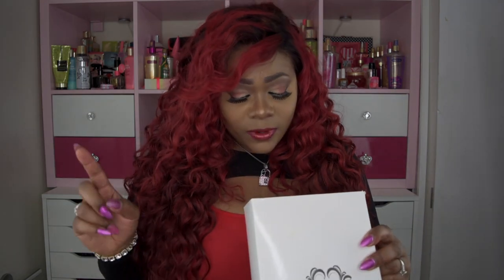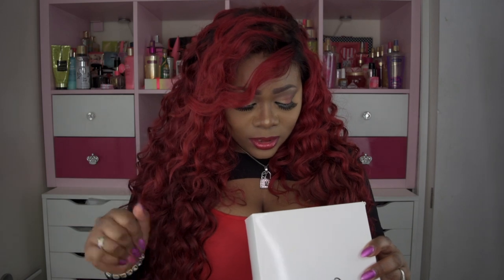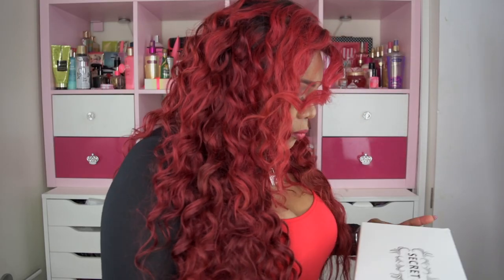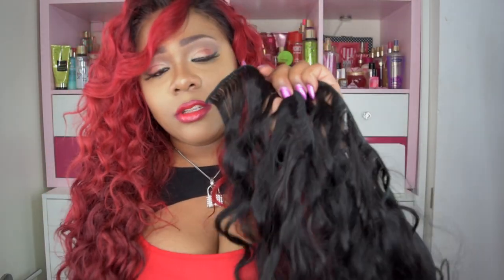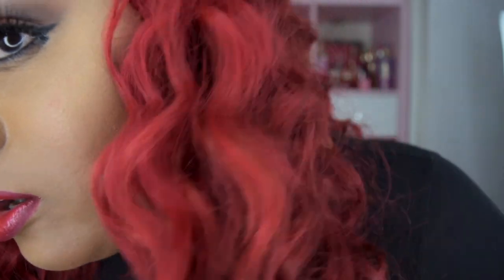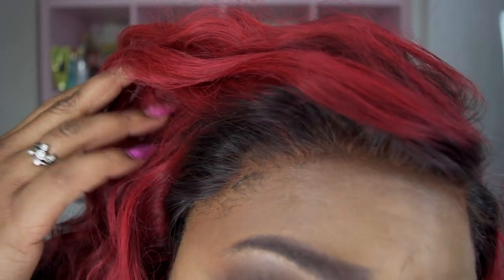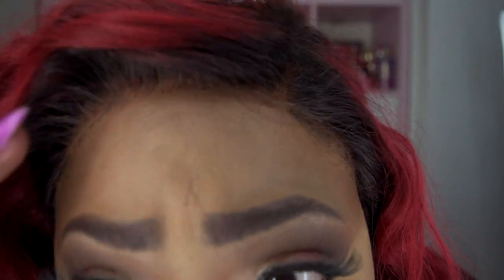👸🏽She REDdy! Raspberry Waves!!! 28” Bundles | Diva Queen Hair | Ft. Samsbeauty.com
👋🏽 VB's, I'm coming to you with another Human Hair review and this time I added some REDS to it 😉 Video features close up, snippet video of original packaging with bundle hair, bleaching process, colors I used, finished wig and 360 view. *Colors I used will be listed below.

ITEM NAME
- DIVA QUEEN 100% VIRGIN HUMAN HAIR UNPROCESSED BRAZILIAN BUNDLE HAIR WEAVE NATURAL BODY 7A (4 BUNDLES / LOT)
- DIVA QUEEN 100% VIRGIN HUMAN HAIR UNPROCESSED BRAZILIAN WEAVE 13X4 LACE FRONTAL CLOSURE NATURAL BODY

SAMSBEAUTY IG&FB
follow samsbeauty on instagram

*All Colors I used to create this wig are Semi-Permanent: Rage & React 58 Plum, Adore 68 Crimson, Adore 69 Wild Cherry, and Raging Red. I mixed and match all the colors to create different shades of red in this wig. I hope you like the final result 😁